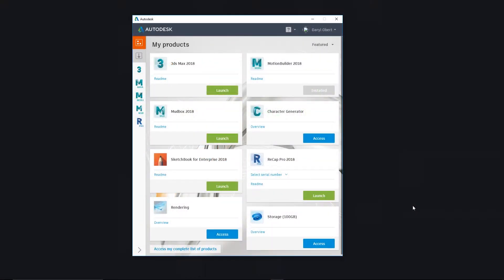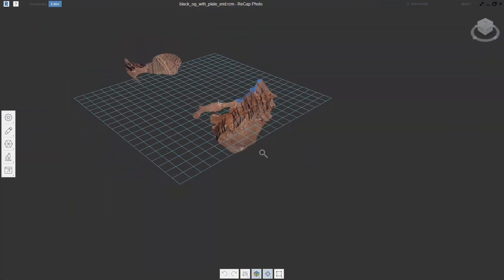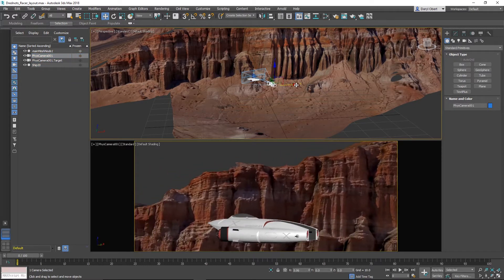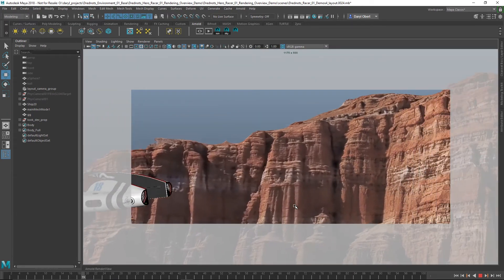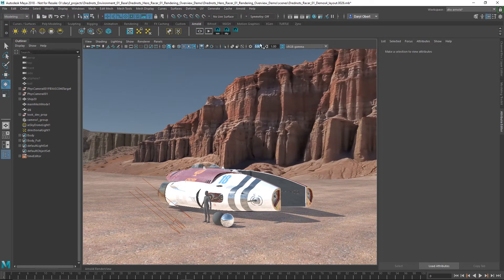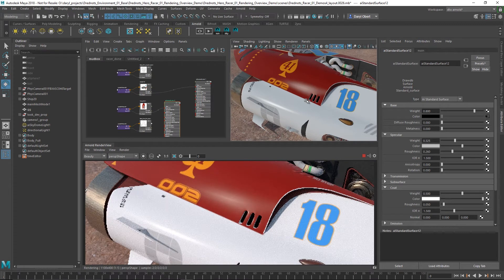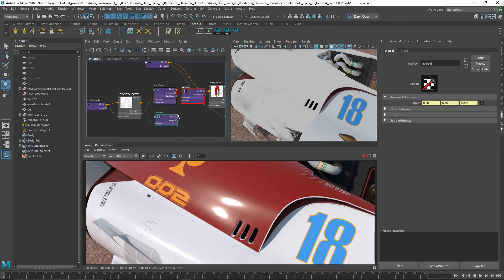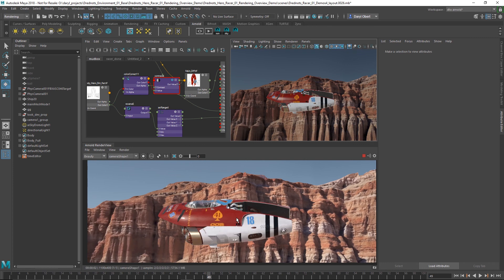Autodesk M&E collection video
Watch and learn how Autodesk M&E Collection can help you with all your graphical designs!